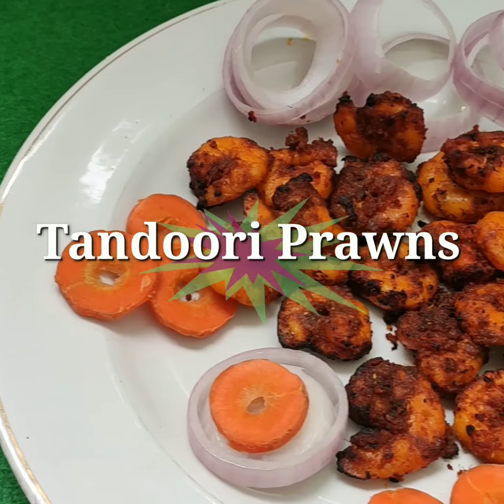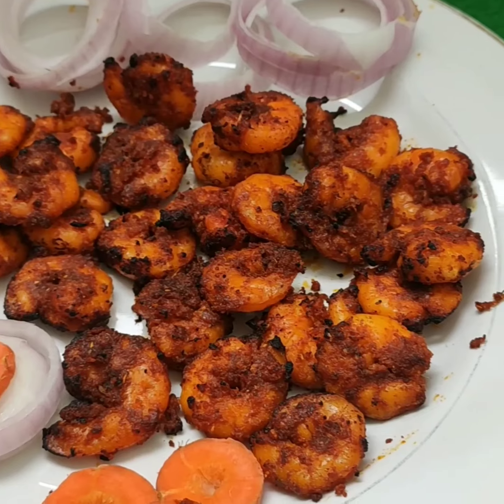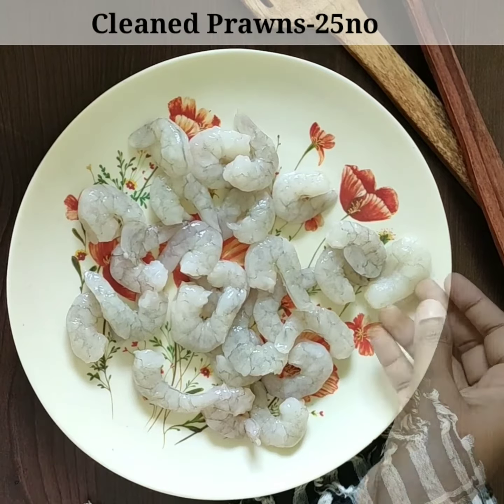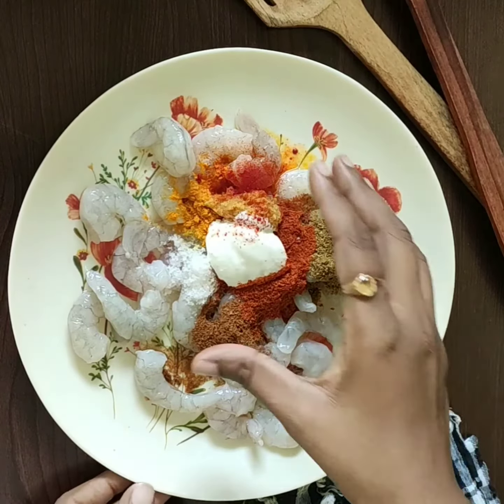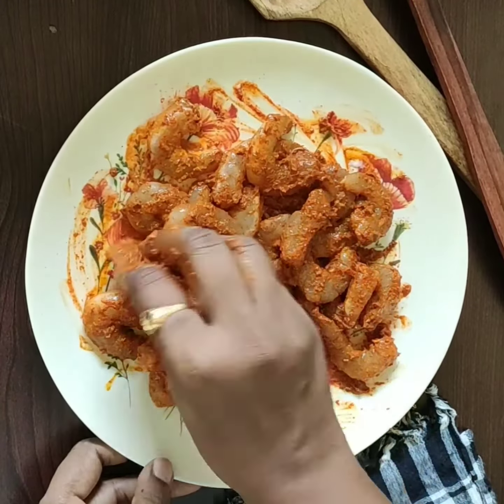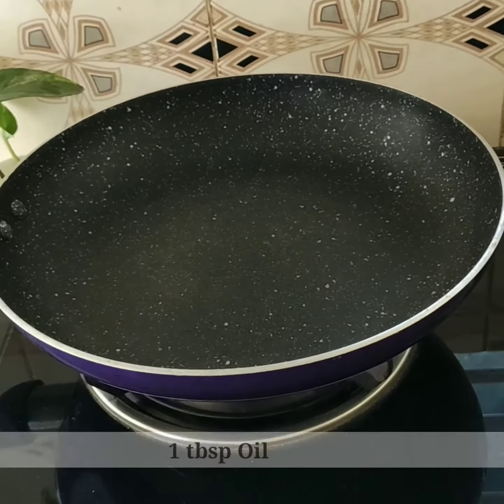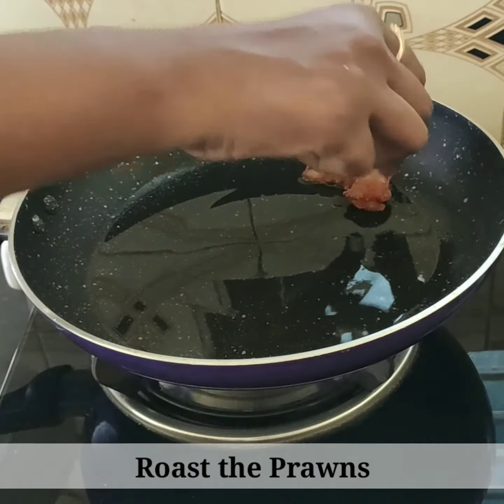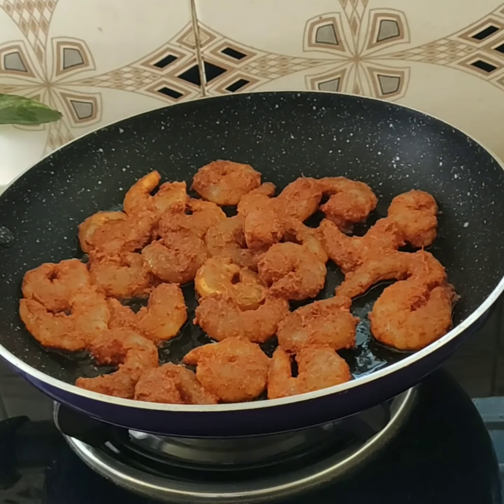Tandoori Prawns |ఒవేన్ లేకుండా ఈజీ గా ఇలా తందూరి రొయ్యలు 🦐 చెయ్యండి | Tandoori Prawns Recipe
HomemadeTandooriPrawns Hey All today I am sharing superb and Tasty prawns Starter Tandoori Prawns without Oven
Tandoori Prawns is a famous dish that every non-vegetarian would love to relish. Made with a melange of Indian spices, lemon juice and fresh prawns, this easy snack recipe can be served on occasions like potluck, kitty parties, game nights, road trips and even buffets with refreshing mint chutney. The amalgamation of ingredients and prawns grilled to perfection makes this dish a perfect treat for taste buds. So, in case you are planning to throw a party this week, try this simple and tempting prawn recipe and impress your guests with your culinary skills.

Queries Solved
1.How to Make Tandoori Prawns at Home
2.Tandoori Prawns Recipe
3.Tandoori prawns without Oven
4.Tandoori prawns Marination
5.Tandoori Prawns Recipe in Telugu
6.Tandoori Recipe without oven
7.Tandoori Prawns Fry
8.Prawns Snacks
9.Prawns Recipes in Telugu
10.Prawns Starters
11.Restaurant Style Tandoori Recipe at Home